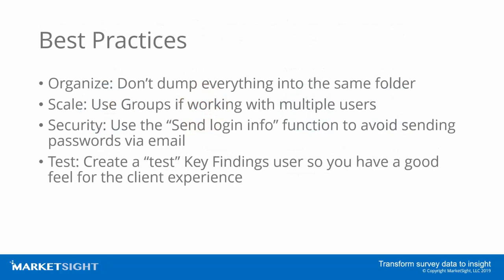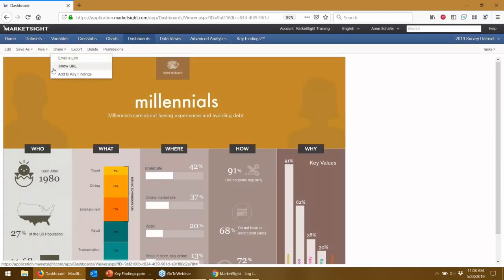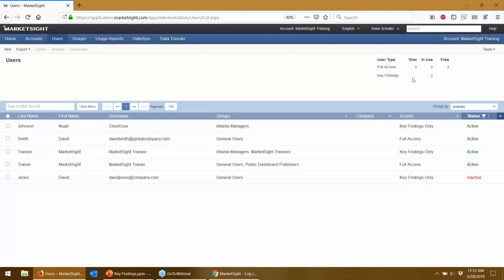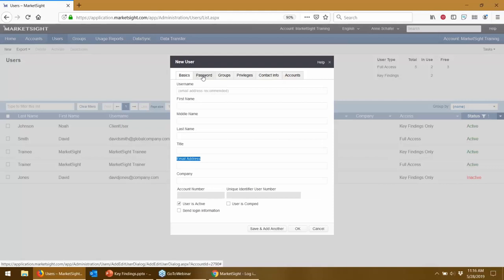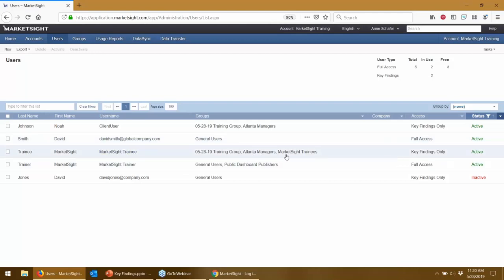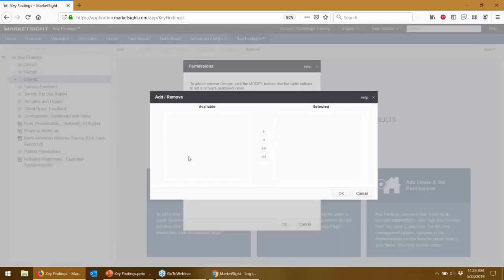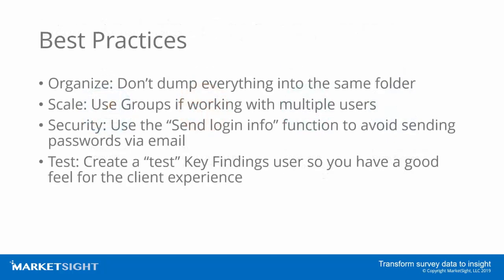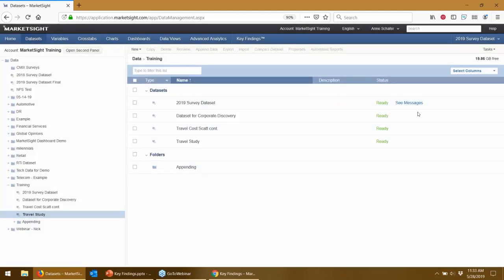Mastering MarketSight: Secure Access to Research Results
MarketSight’s Key Findings feature enables the secure sharing of crosstabs, dashboards and other data-driven insights with your clients and colleagues. This training session covers how to:

- Create a Key Findings user
- Set user permissions
- Add items to your portal
- Share charts & dashboards